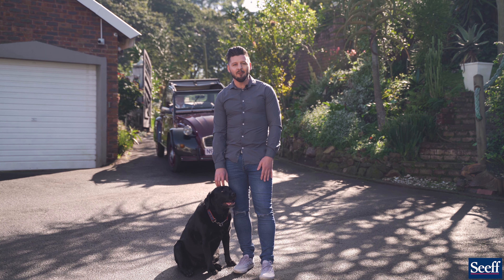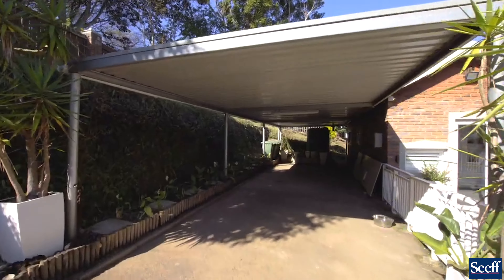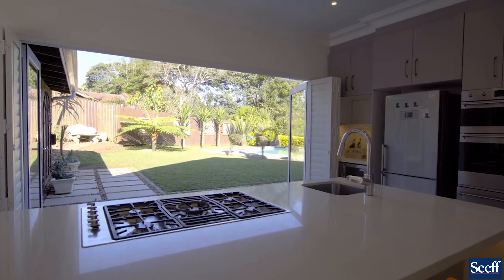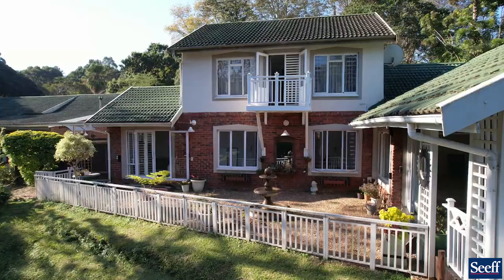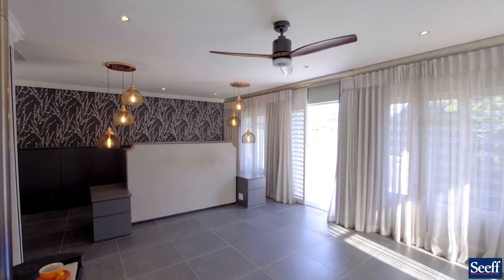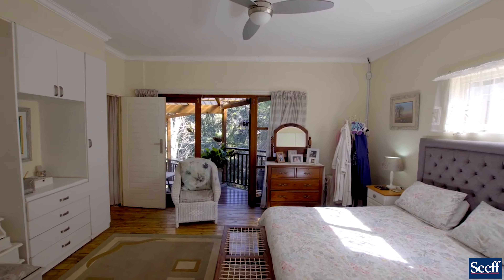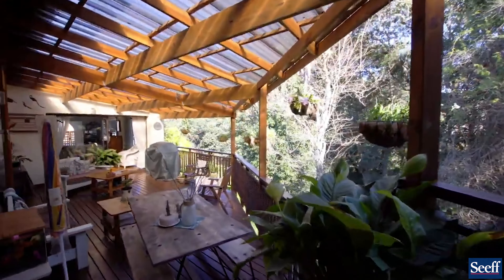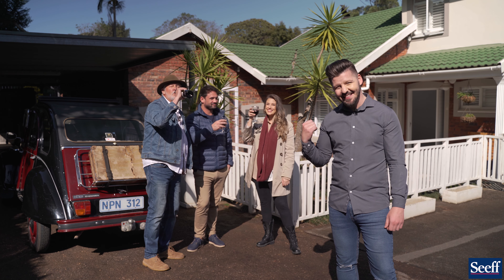SOLD |R3,950,000 | 4 Bedroom House For Sale in Gillitts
MOUNT EDGECOME STYLE 4 BEDROOM ENTERTAINERS HOME PLUS THE LARGEST PRIVATE COTTAGE IN UPPER HIGHWAY!

This is not your ordinary property… it has deliberately been designed to accommodate two families comfortably. The foundation is laid with a separate two bed and 1.5 bath 185m2 house with it’s own deck and peaceful outlook… this luxury “cottage” has tons of natural light and private waterfall. You will be amazed at the space and natural beauty. The 4 bed and 2 bath entertainers’ home boasts an award winning main bedroom, designer chef’s kitchen and fabulous entertainment space.

You will be impressed by features such as American Shutters, which add a sense of style and security, entertainment features such as a large covered entertainment deck that is perfect for outdoor dining, relaxing or braaiing, and numerous folding doors that increase the flow to the garden and pool area. The designer kitchen has a strikingly modern colour palette, Ceaser stone countertops, super wood grey cupboards, a 5 plate gas stove, a SMEG double oven, a double sized warming draw, 3 sinks with pull out Hansgrohe taps, a separate scullery and laundry room, place for a coffee station and easy flow to the swimming pool area.

Security has been well catered for with a combination of 2 alarm systems, CCTV cameras that link to your phone, metal security shutters and the new technology clear and sleek burglar bars.

Guests will be welcomed to a large and level parking area and there is a double garage that is part of the 2 bed house as well as 2 carports for 4 vehicles.

Your comfort is taken care of with numerous designer ceiling fans, an air-conditioner and 3 fireplaces.

The award winning main bedroom was featured at Decorex in 2019 with it’s open plan en-suite, custom made cabinetry, feature wallpaper, it’s own glass fronted fireplace, and private balcony.

The package also includes well appointed staff accommodation. The land has been designed for the keeping of large dogs and the surprise is your own waterfall in a safe and natural setting.